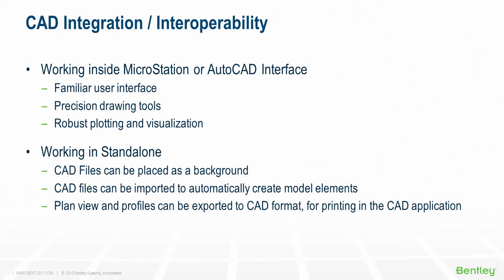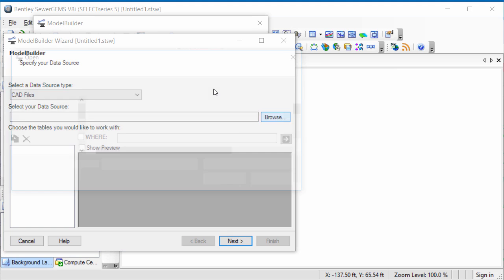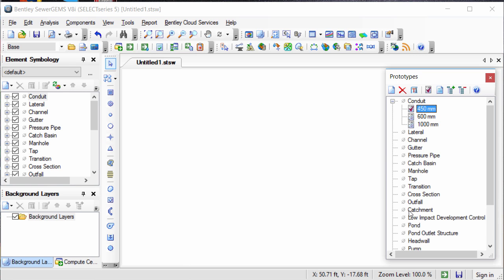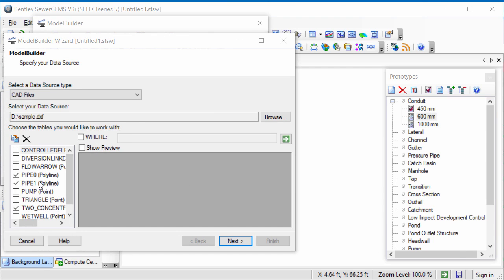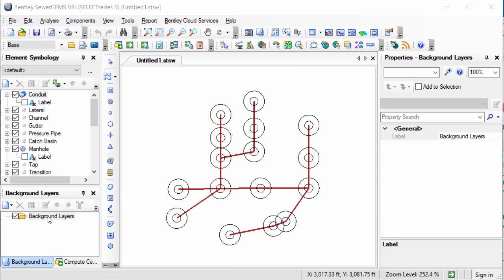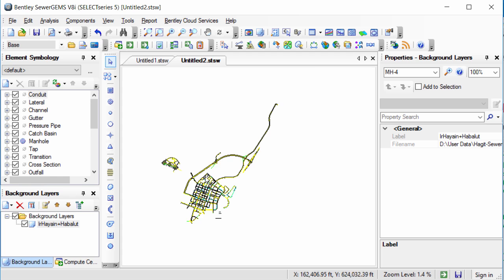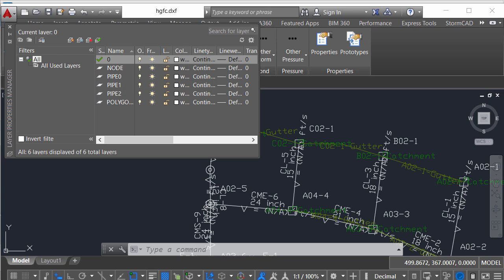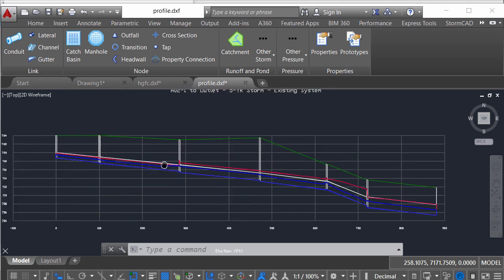23Taking advantage of CAD functionality in the Standalone platform